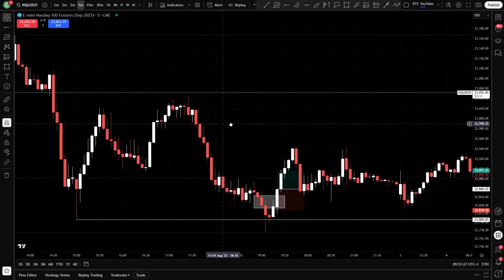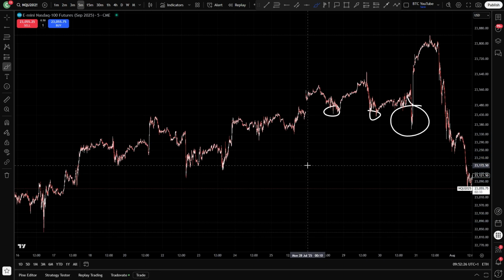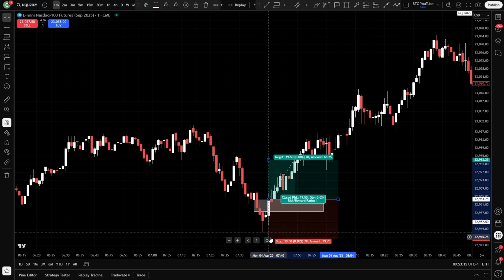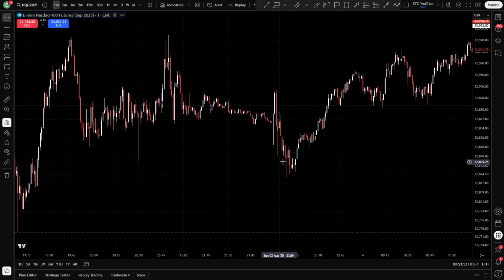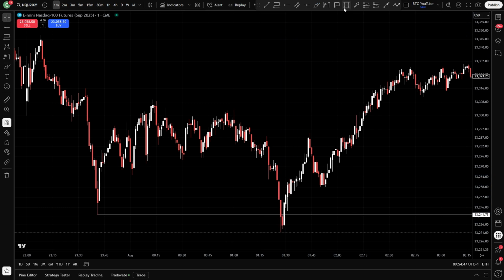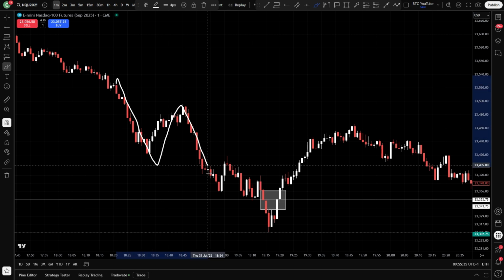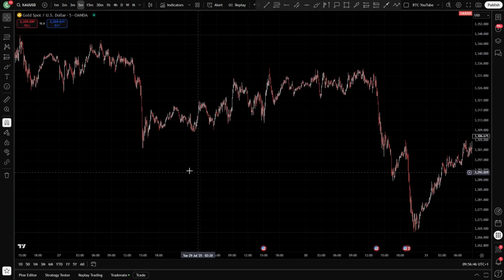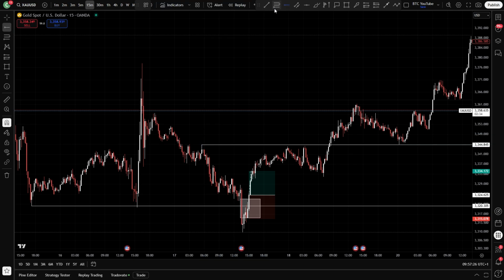PERFECT EXAMPLES OF THIS 80% WIN RATE STRATEGY (UNREAL WIN RATE...)